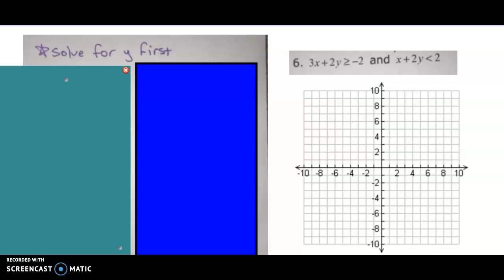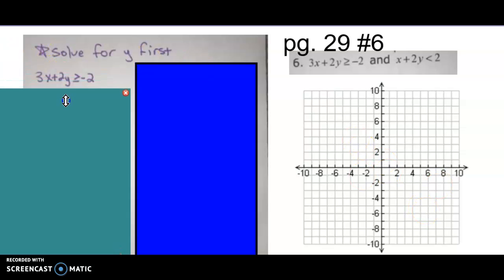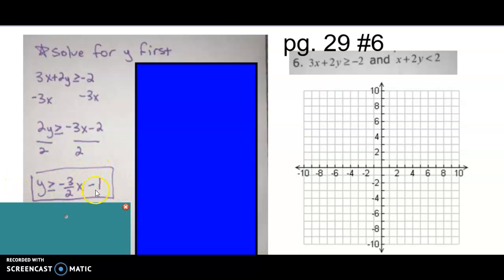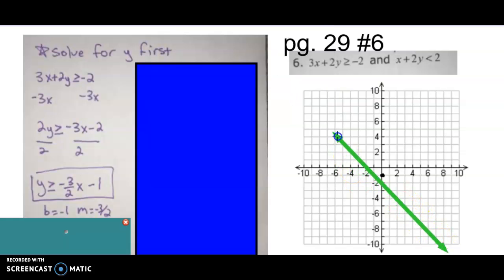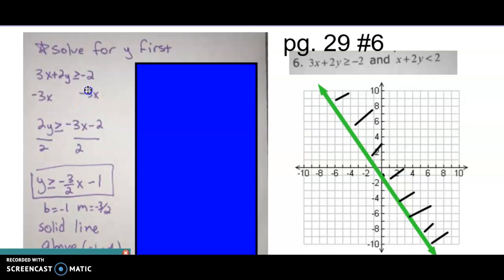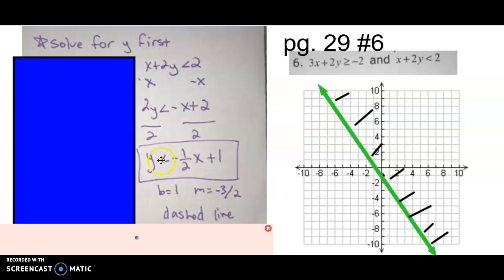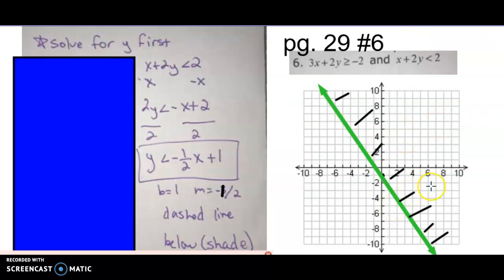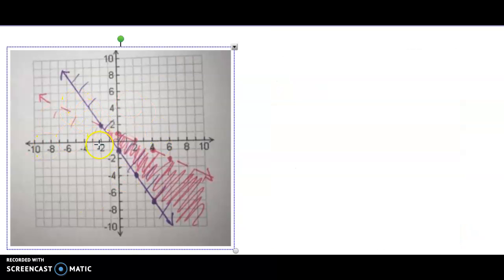graphing systems of inequalities #6 pg. 29